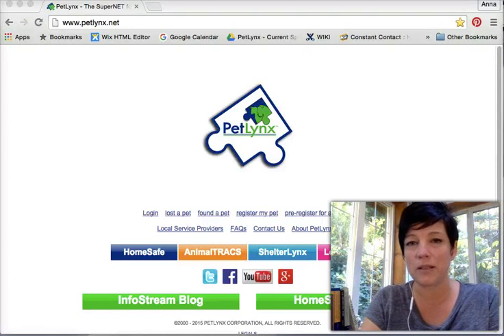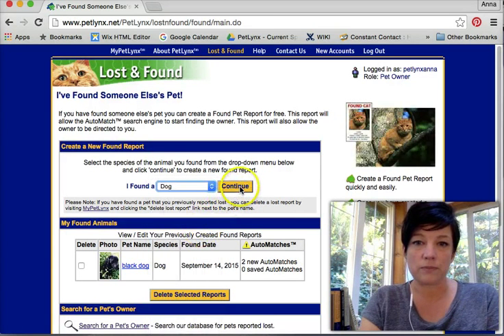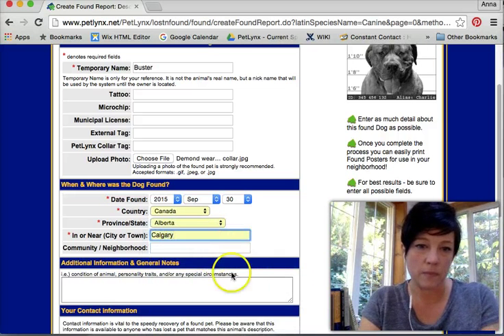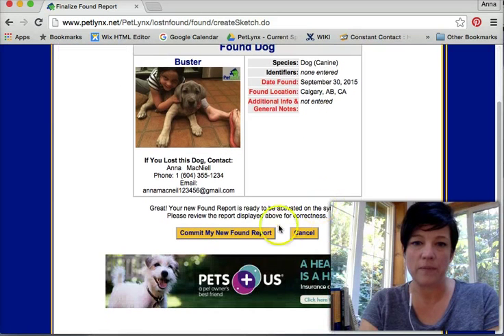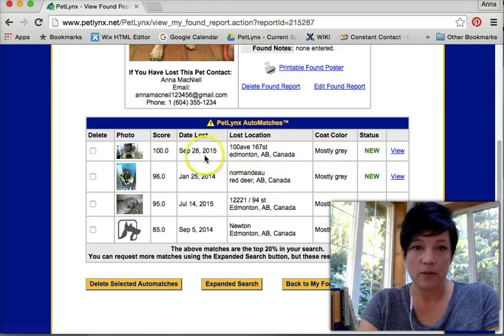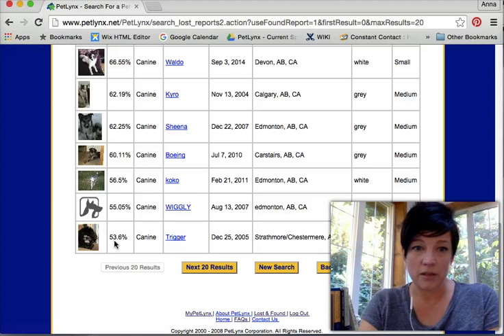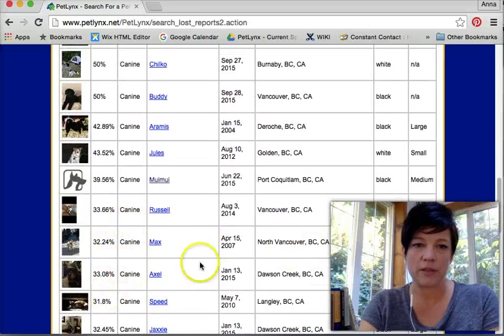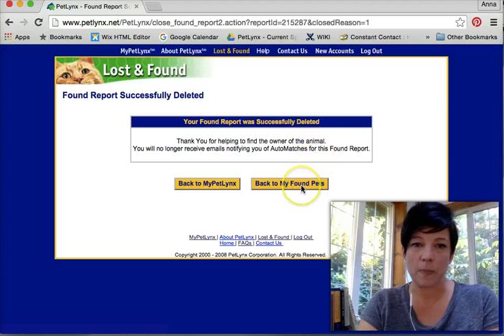How to File a Found Pet Report in HomeSafe PetLynx